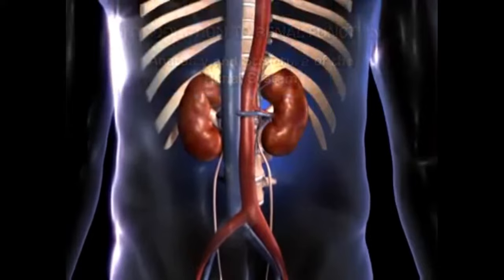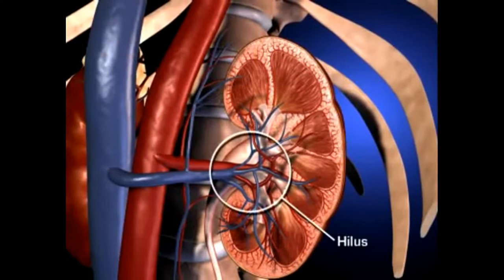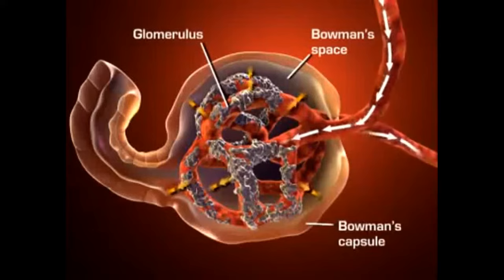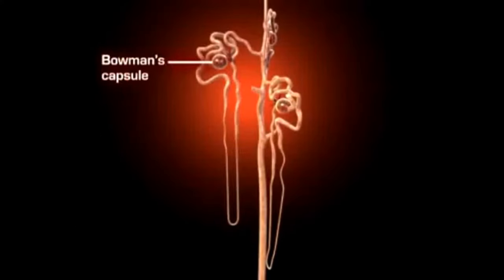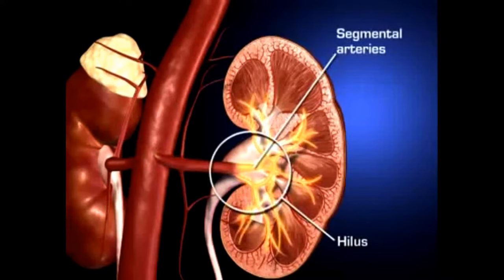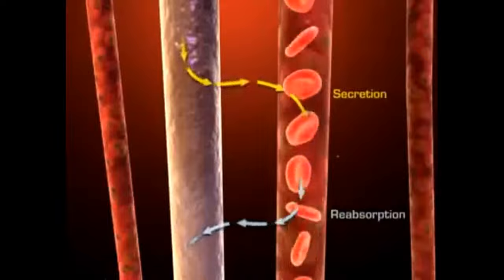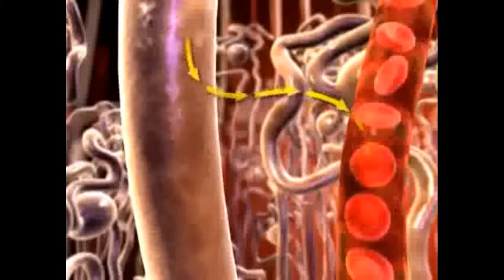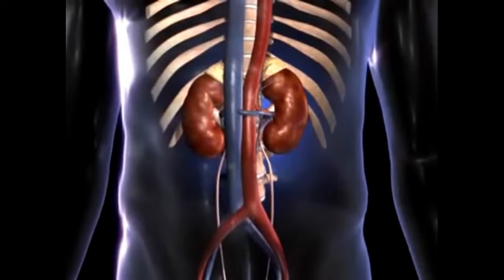Anatomy and physiology Urinary system & Nephron (3D)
This is a 3D medical animation of urinarysystem, and nephron along with physiology of urine formation and kidney function.

The urinary tract is the body's drainage system for eliminating wastes and excess fluid from urine. All bodily parts in the urinary tract must operate together and in the proper order for appropriate urination to occur.

Two kidneys, two ureters, a bladder, and a urethra make up the urinary tract.

Kidneys. Each organ is about the size of a fist. One on each side of your spine is placed immediately below your rib cage. Your kidneys filter roughly 120 to 150 quarts of blood every day to eliminate toxins and maintain fluid balance. This method generates 1 to 2 quarts of pee every day.

Ureters. Muscle tubes that connect your kidneys to your bladder and transport pee.
When you need to urinate, your brain tells your sphincters to relax. The muscular bladder wall tightens as a result, forcing urine through the urethra and out of your bladder.

The frequency with which you must urinate is determined by how rapidly your kidneys make urine and how much urine your bladder can safely store. While the bladder fills with urine, the bladder wall muscles relax, while the sphincter muscles contract to keep urine in the bladder. Signals transmitted to your brain when your bladder fills up tell you to find a toilet as quickly as possible.